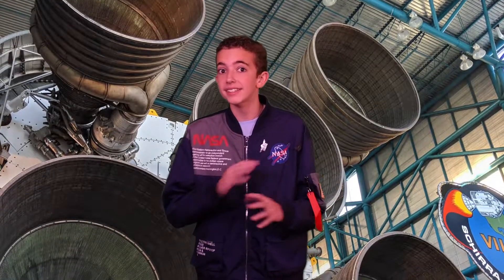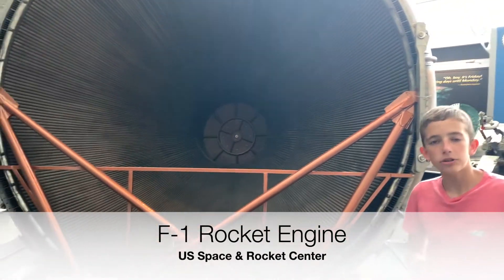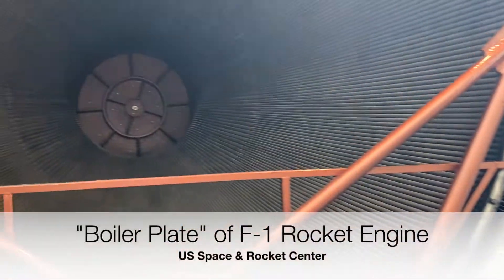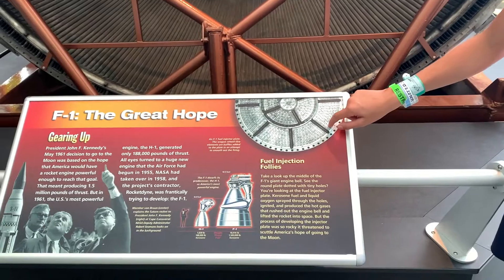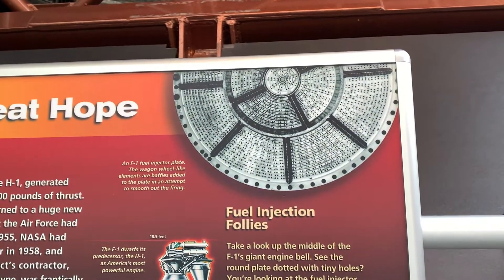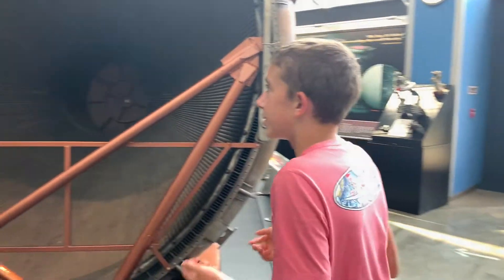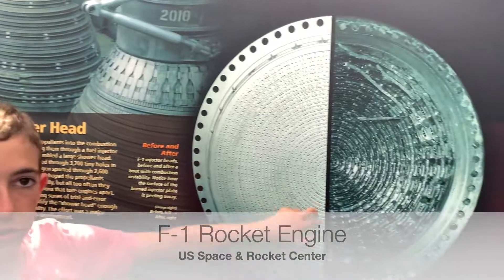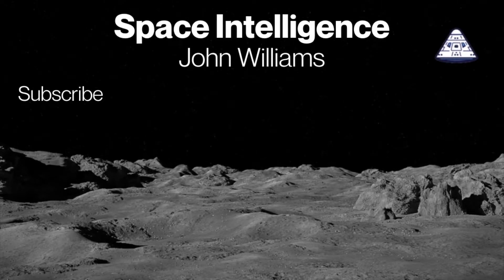Saturn V F-1 Rocket Engine: Most Powerful in History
John Williams explains how the F-1 Rocket Engine was developed for the Saturn V and the Apollo Space Program. He shows you some of the design challenges to create the most powerful rocket engine ever made. There are several F-1 engines at the US Space & Rocket Center on display in Huntsville, Alabama.

Attributed content below:
Link: Wikipedia

The F-1, commonly known as Rocketdyne F1, is a rocket engine developed by Rocketdyne. This engine uses a gas-generator cycle developed in the United States in the late 1950s and was used in the Saturn V rocket in the 1960s and early 1970s. Five F-1 engines were used in the S-IC first stage of each Saturn V, which served as the main launch vehicle of the Apollo program. The F-1 remains the most powerful single combustion chamber liquid-propellant rocket engine ever developed.[1]

Rocketdyne developed the F-1 and the E-1 to meet a 1955 U.S. Air Force requirement for a very large rocket engine. The E-1, although successfully tested in static firing, was quickly seen as a technological dead-end, and was abandoned for the larger, more powerful F-1. The Air Force eventually halted development of the F-1 because of a lack of requirement for such a large engine. However, the recently created National Aeronautics and Space Administration (NASA) appreciated the usefulness of an engine with so much power and contracted Rocketdyne to complete its development. Test firings of F-1 components had been performed as early as 1957. The first static firing of a full-stage developmental F-1 was performed in March 1959. The first F-1 was delivered to NASA MSFC in October 1963. In December 1964, the F-1 completed flight rating tests. Testing continued at least through 1965.[2]

Early development tests revealed serious combustion instability problems which sometimes caused catastrophic failure.[3] Initially, progress on this problem was slow, as it was intermittent and unpredictable. Oscillations of 4 kHz with harmonics to 24 kHz were observed. Eventually, engineers developed a diagnostic technique of detonating small explosive charges (which they called "bombs") outside the combustion chamber, through a tangential tube (RDX, C-4 or black powder were used) while the engine was firing. This allowed them to determine exactly how the running chamber responded to variations in pressure, and to determine how to nullify these oscillations. The designers could then quickly experiment with different co-axial fuel-injector designs to obtain the one most resistant to instability. These problems were addressed from 1959 through 1961. Eventually, engine combustion was so stable, it would self-damp artificially induced instability within one-tenth of a second.

The F-1 engine is the most powerful single-nozzle liquid-fueled rocket engine ever flown. The M-1 rocket engine was designed to have more thrust, but it was only tested at the component level. Also, the RD-170 produces more thrust, but has four nozzles. The F-1 burned RP-1 (rocket grade kerosene) as the fuel and used liquid oxygen (LOX) as the oxidizer. A turbopump was used to inject fuel and oxygen into the combustion chamber.

One notable challenge in the construction of the F-1 was regenerative cooling of the thrust chamber. Chemical engineer Dennis “Dan” Brevik was faced with the task of ensuring the preliminary combustion chamber tube bundle and manifold design produced by Al Bokstellar would run cool. In essence, Brevik’s job was to “make sure it doesn’t melt.” Through Brevik’s calculations of the hydrodynamic and thermodynamic characteristics of the F-1, he and his team were able to fix an issue known as ‘starvation’. This is when an imbalance of static pressure leads to 'hot spots' in the manifolds. The material used for the F-1 thrust chamber tube bundle, reinforcing bands and manifold was Inconel-X750, a refractory nickel based alloy capable of withstanding high temperatures. [4]

The heart of the engine was the thrust chamber, which mixed and burned

Smithsonian:

The F-1 engine, with 1.5 million pounds of thrust, was the powerplant for the first stage of the 363-foot long Saturn V launch vehicle that took the first astronauts to the Moon for six successful landing missions between 1969 and 1972 in the Project Apollo program. The first stage of the Saturn V had five F-1's for a total lift-off thrust of 7.5 million pounds. The fully-fueled Saturn V weighed 6.1 million pounds.